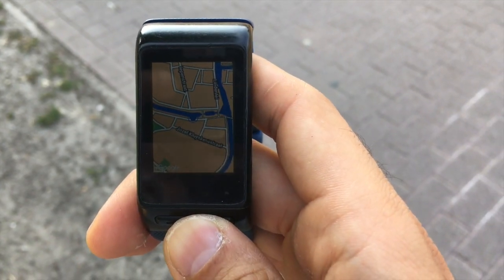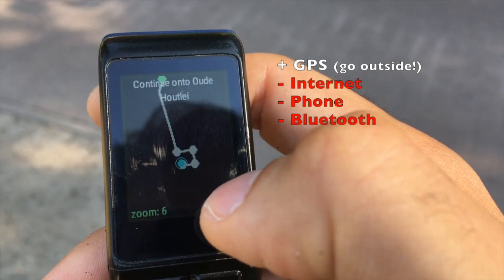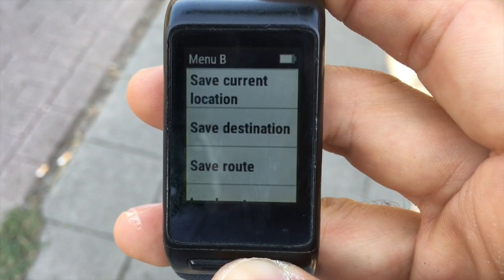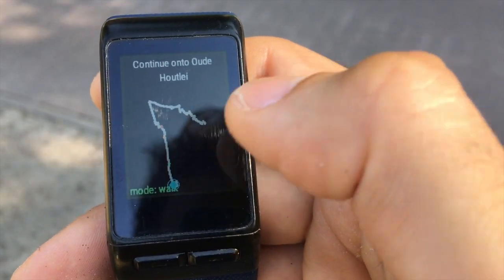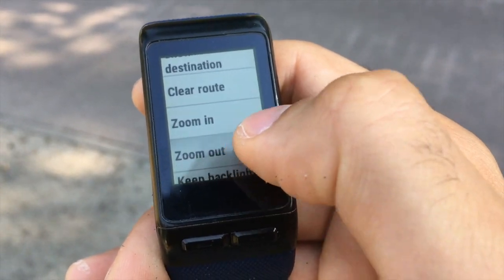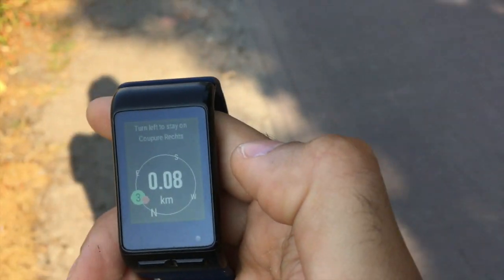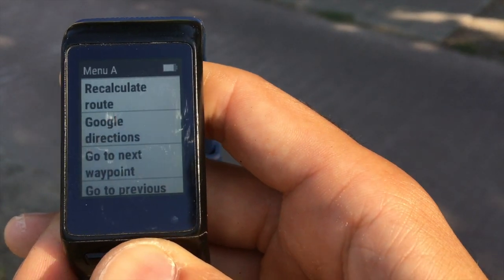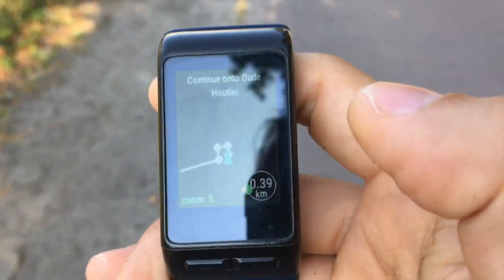Maps r.485 - Tutorial - 2. The basics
In this video tutorial on Maps r.485 we present its basic features.